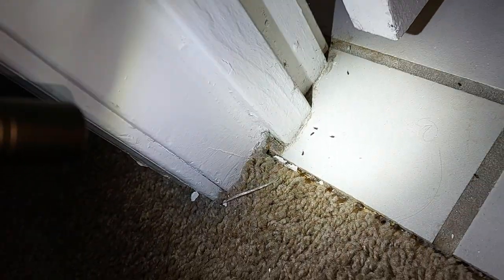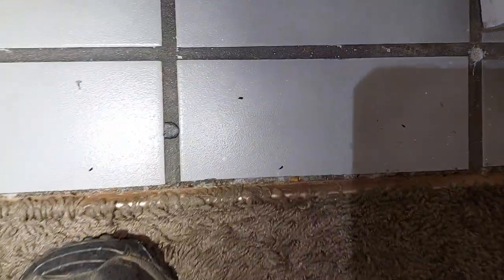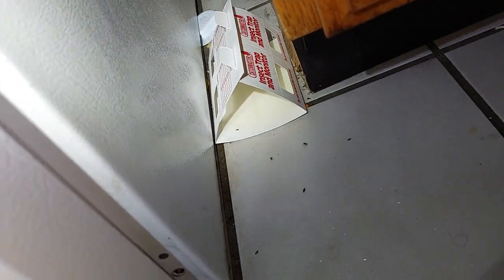Weevil infestation.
Got a call for mystery bugs. Well they are a type of weevil but we have to get an exact identity if apeicies and make sure we have the correct products for the job.